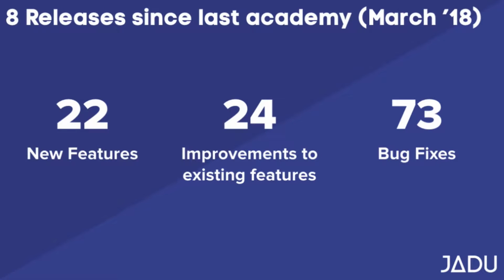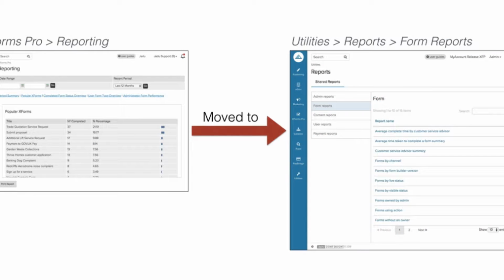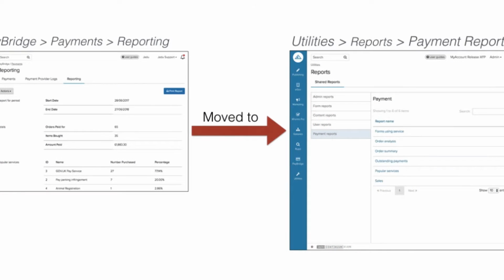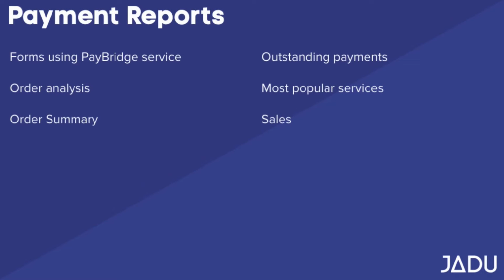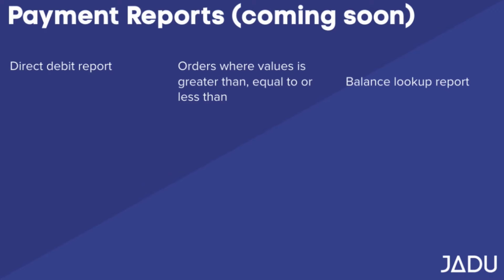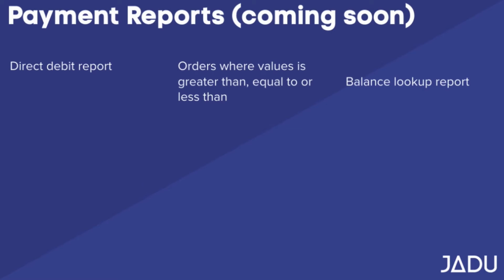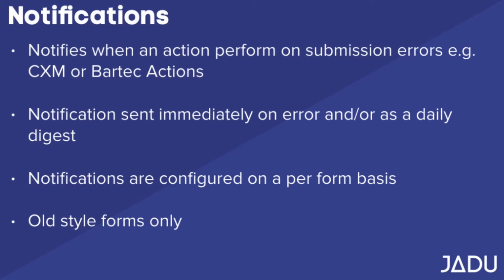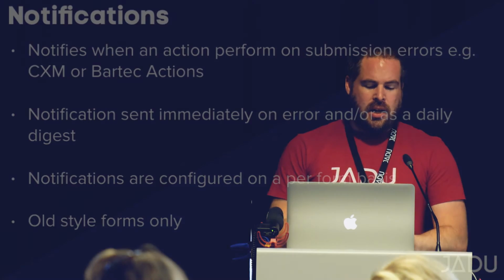XFP Update - Manchester 2018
Presented by Andy Green, XFP product owner.